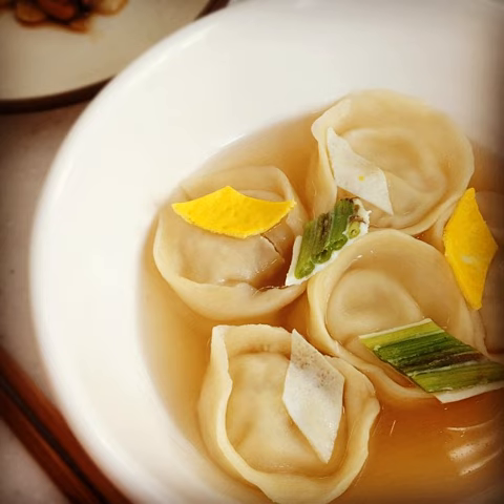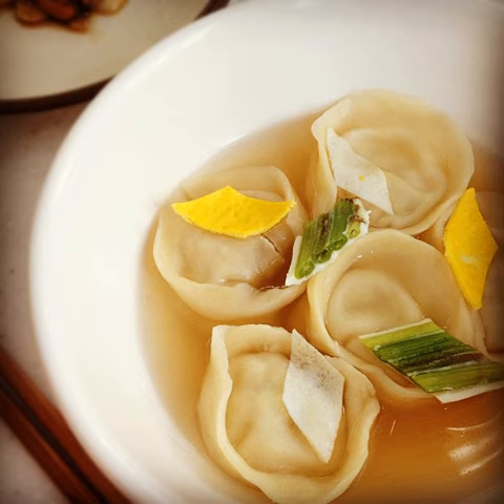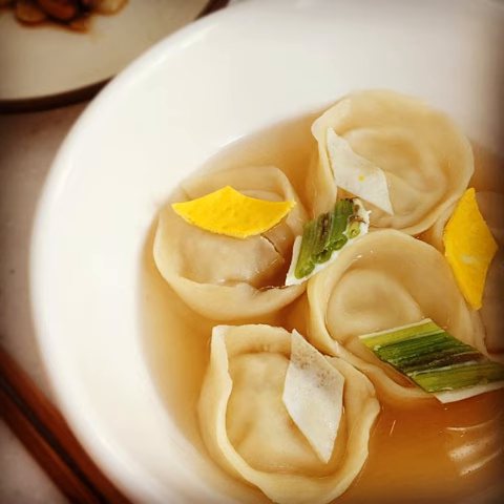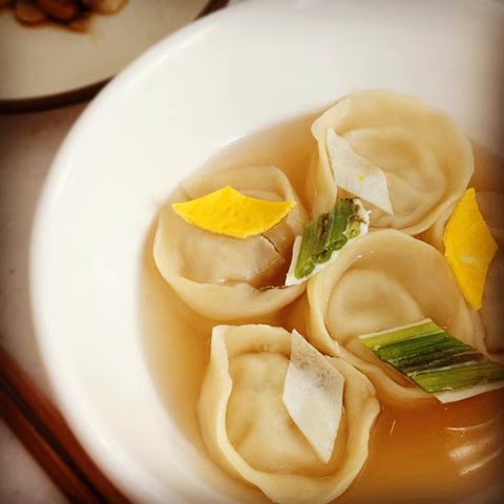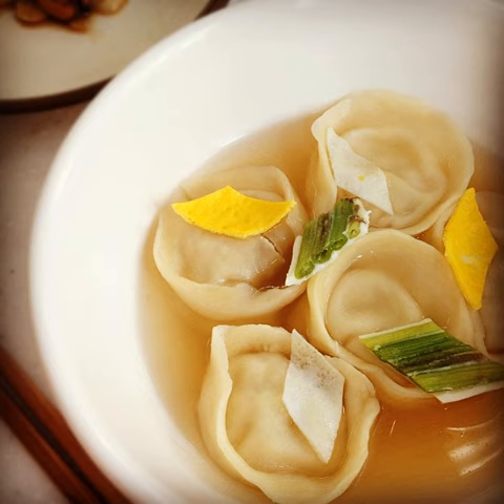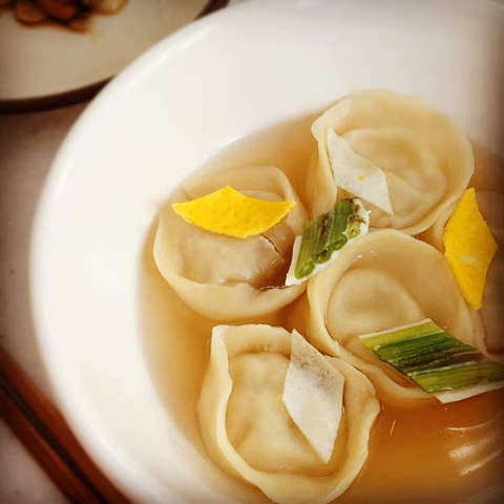Mandu-guk | Wikipedia audio article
This is an audio version of the Wikipedia Article:
Mandu-guk

00:00:12 1 History
00:01:02 2 Preparation and serving
00:01:50 3 See also

- Socrates

SUMMARY
Mandu-guk (만둣국) or dumpling soup is a variety of Korean soup (guk) made by boiling mandu (dumplings) in a beef broth or anchovy broth mixed with beaten egg.